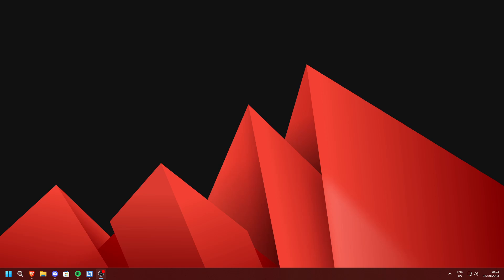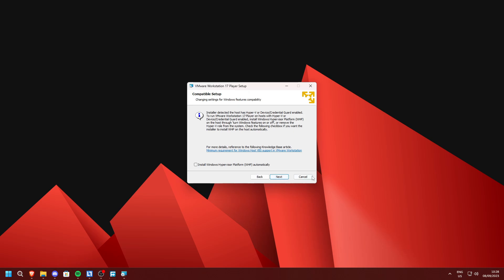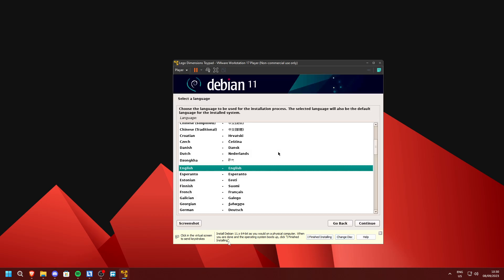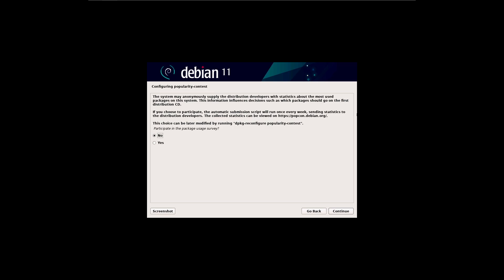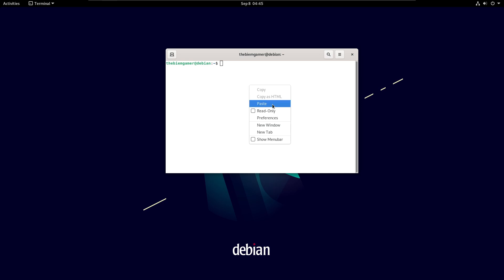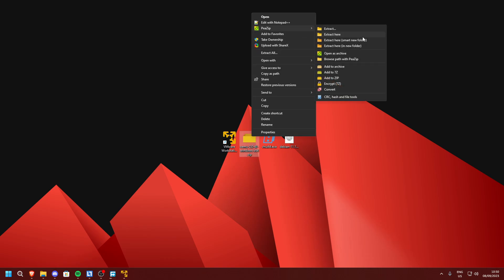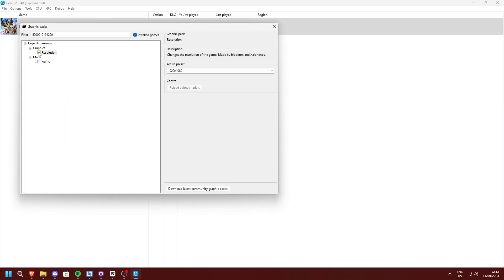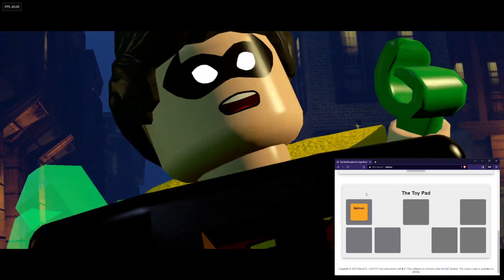How to play Lego Dimensions on PC without a ToyPad or any figures!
⌚Timestamps:
00:00 Part 1 - Downloading
01:31 Part 2 - Installing
10:44 Part 3 - Gameplay

CPU: AMD Ryzen 5 5600
GPU: AMD Radeon RX 6600 XT
MEM: 32GB @ 3200Mhz